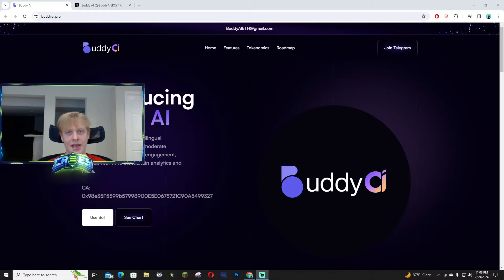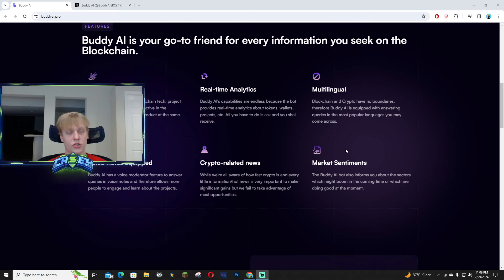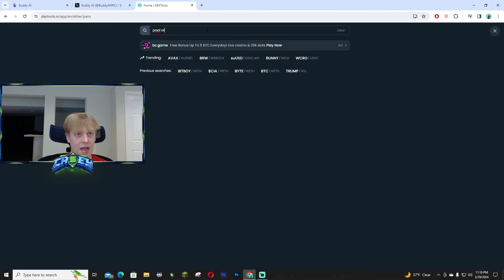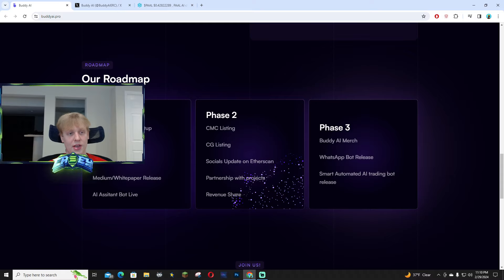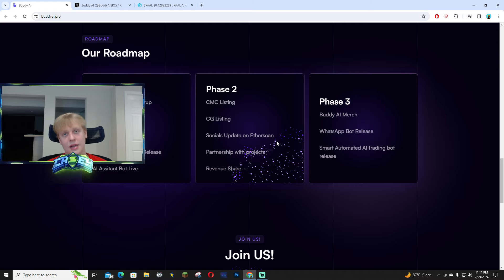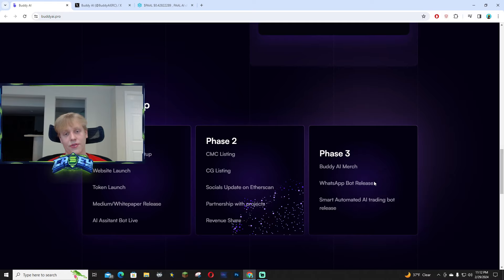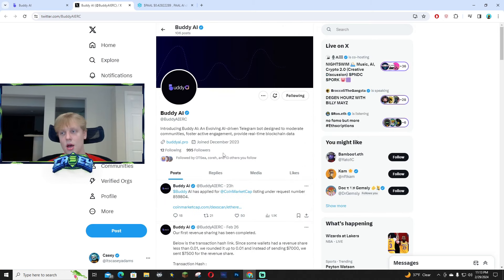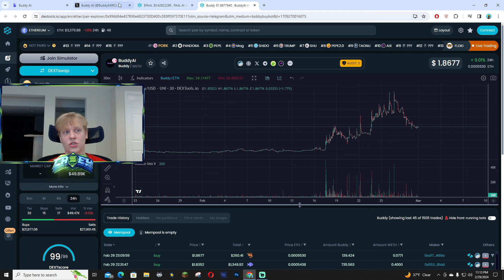$BUDDY - MULTILINGUAL BOT FOR REAL TIME ANALYTICS & MORE!